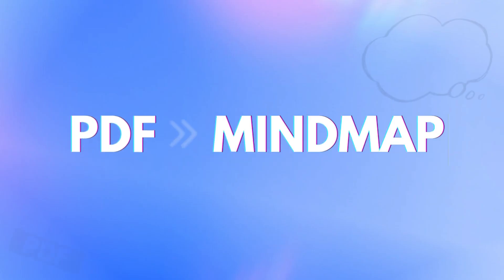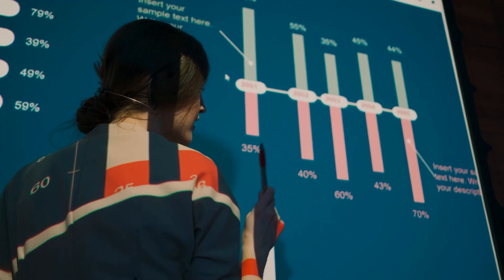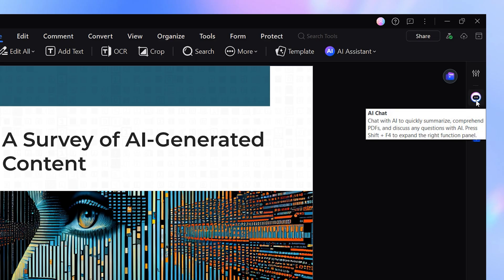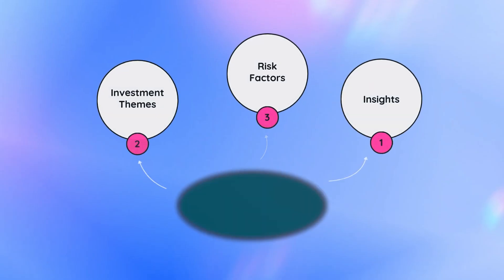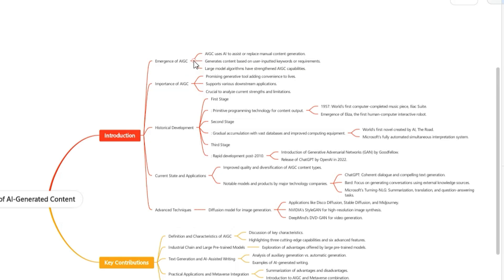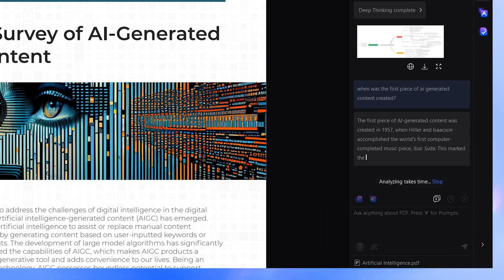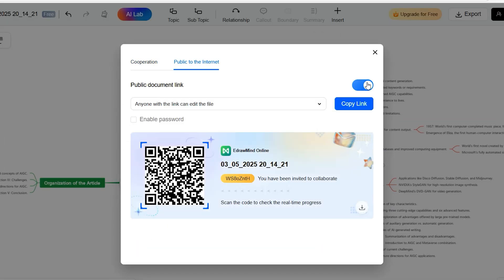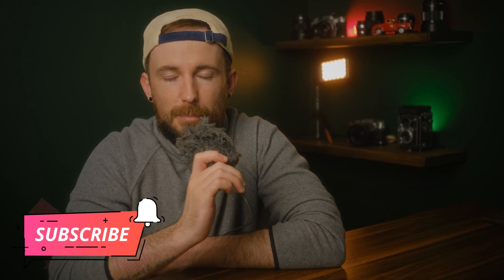How to Convert PDF Files into Mindmaps?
Convert PDF files into Mindmaps in one click with PDFelement! 🧠✨
No more skimming through long documents—instantly turn complex PDFs into visual summaries.

📄 Just open your file → Click Generate Mind Map

📌 Perfect for:
Finance professionals 📊
Students & educators 📚
Legal analysts ⚖️

✅ Highlights:
Auto-extract key points
AI-powered summarization
Clear & structured visual maps

Save time, boost clarity, and master your documents visually!
Try PDF to Mindmap today! 💼🧩

⌚ Timestamps
00:00 Intro
01:02 How to Convert PDF into Mindmap
01:51 How to Edit your Mindmap
02:12 Chat with PDF
02:29 Export Your Mindmap
02:36 Share Your Mindmap ideas with others
02:48 Wrap up